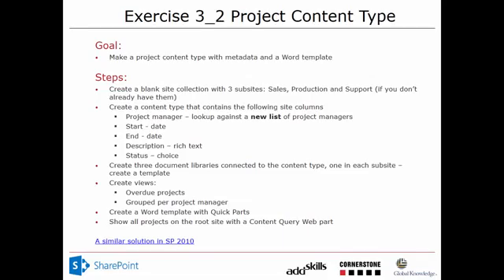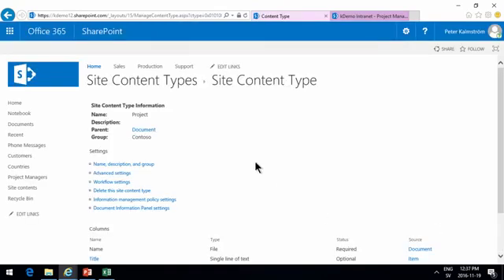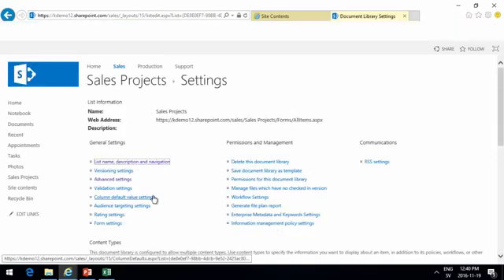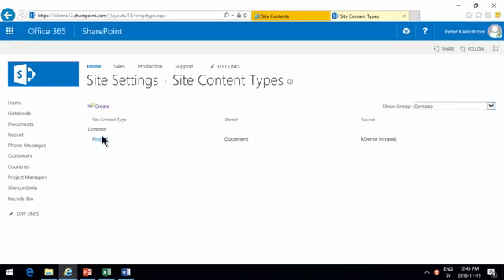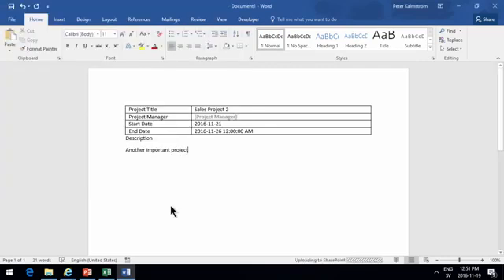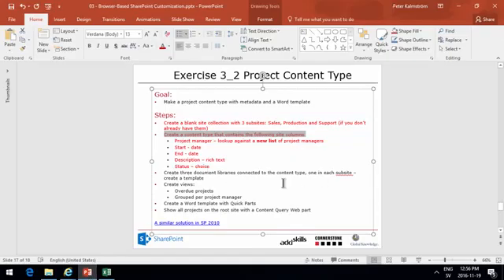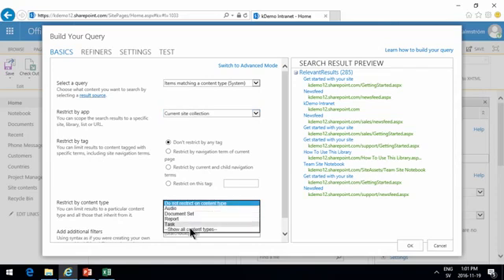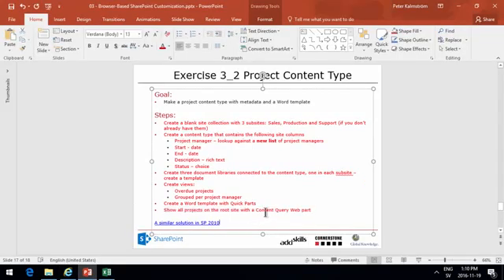Create a SharePoint Online Project Content Type